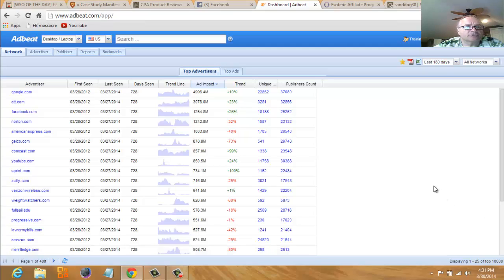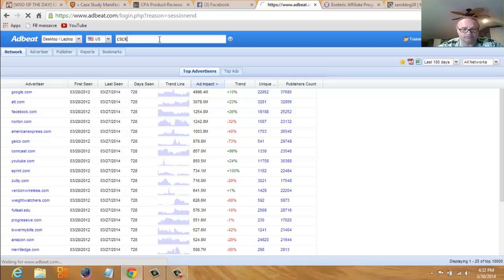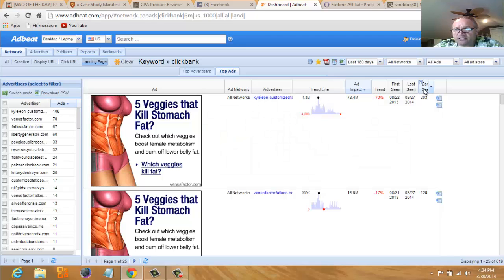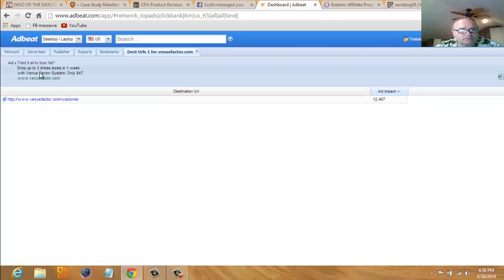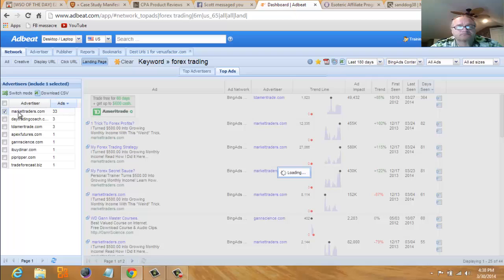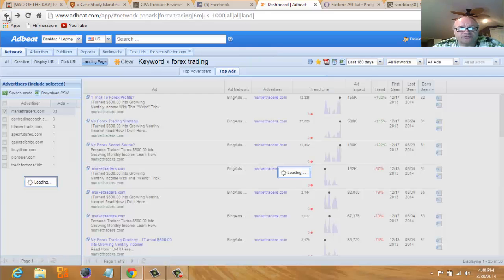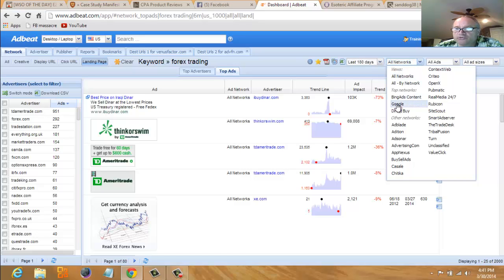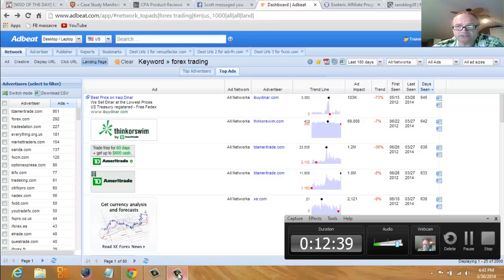Adbeat walk through and strategy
Adbeat walk through and CPA strategy